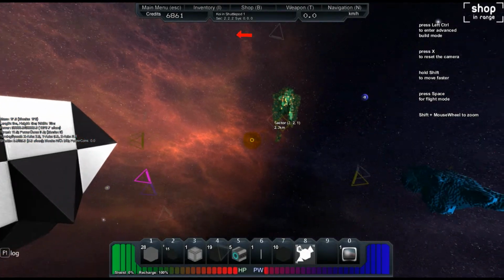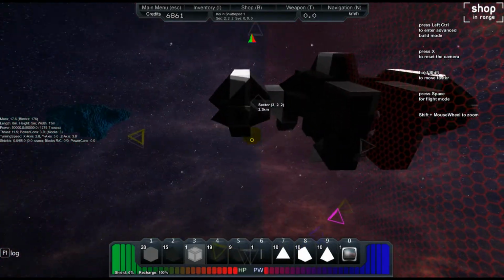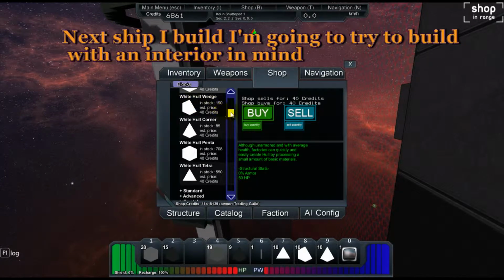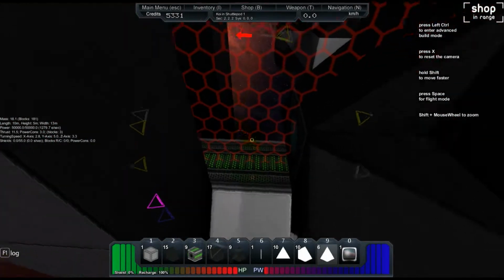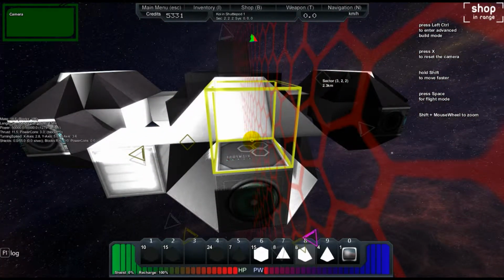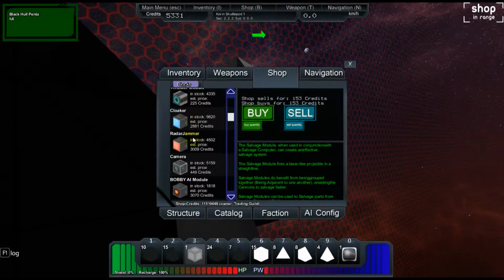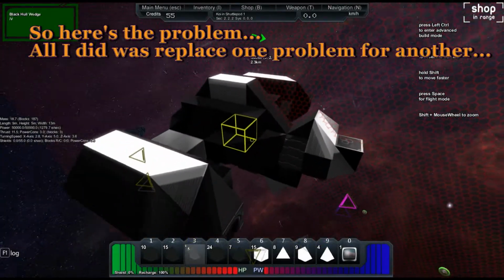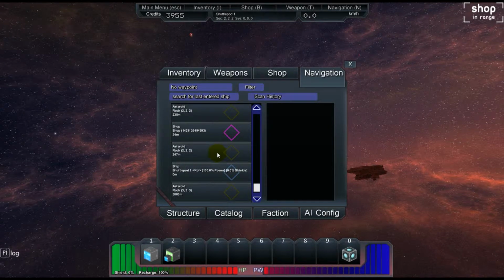Starmade Survival E02 "Ship building the bugs out" Alpha v 0.1867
Starmade Survival via Alpha version 01867

I was not expecting to take such a long time designing my first ship.  I did a lot of fast forwarding so you wouldn't be bored to tears.  I also offered some tips on ship building.

I also had to split this into two parts only because of how long it became to finally finish my first ship.  Trial and error really.

StarMade is an open-universe space simulation sandbox game inspired by Minecraft and created by Schema. Explore space generated in real time around you. Design your own ship, space station, and how you choose to play.

Save, import & export your designs as blueprints, and upload them to any multiplayer server. Gameplay is limited by your imagination